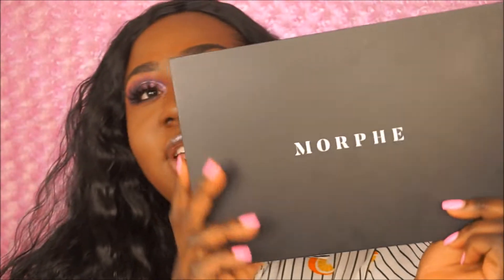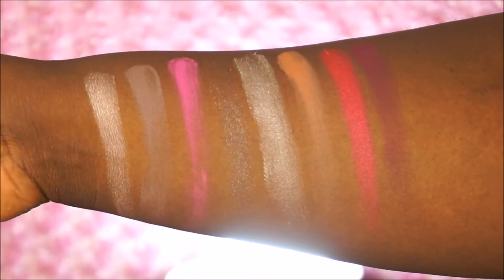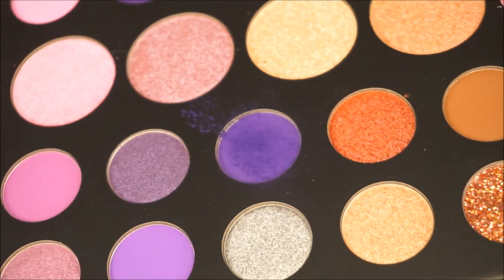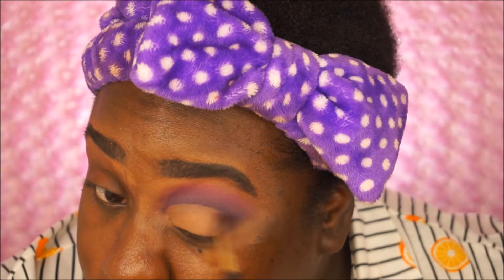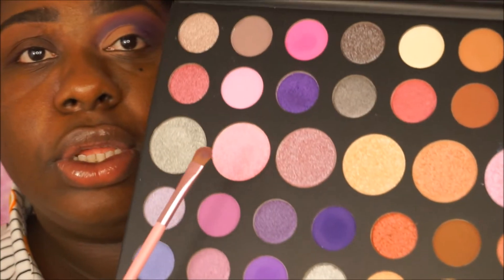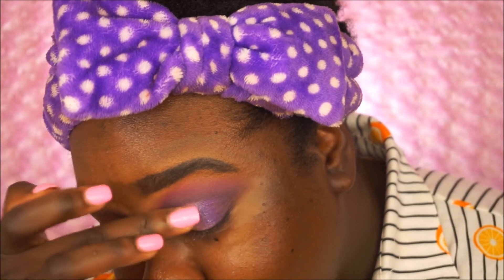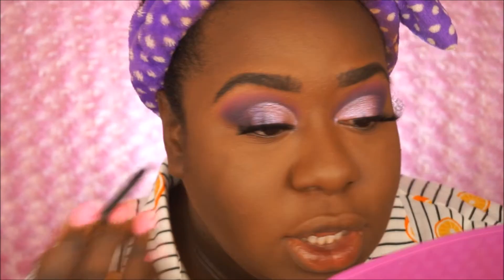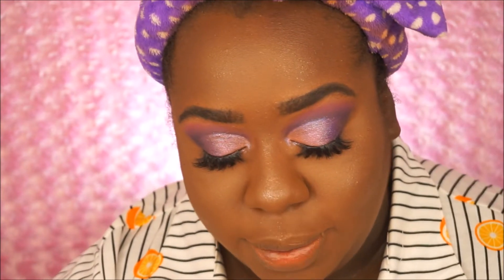Morphe 39S: Such A Gem Palette | First Impressions & Review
FOLLOW MY LASH BRAND! - Moore Lashes by Tiffany

Hey guys! (Watch in HD) Today's video is my first impressions and review on the new Morphe 39S palette. If you’re interested, keep watching!

Morphe 39s Palette

Tech Specs:

Camera: Sony Alpha a5000
Vlog Camera: iPhone 7s Plus
Editor: Windows Movie Maker, iMovie
Backdrop: Fabric Section in WalMart & JoAnns